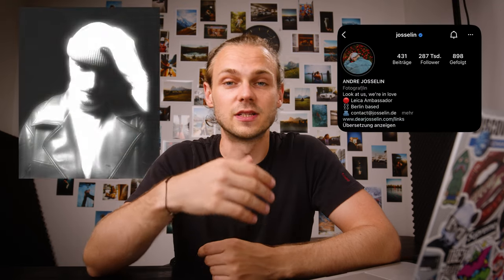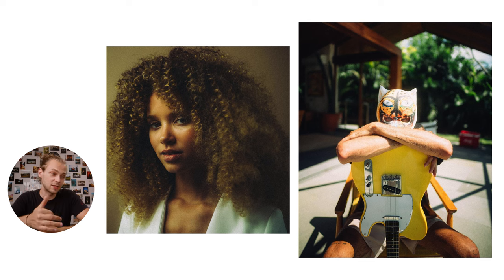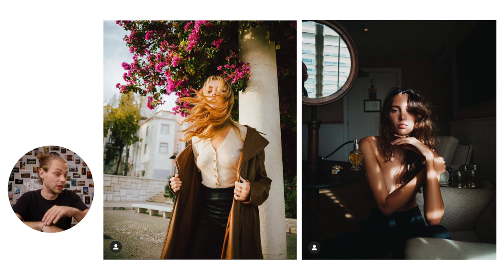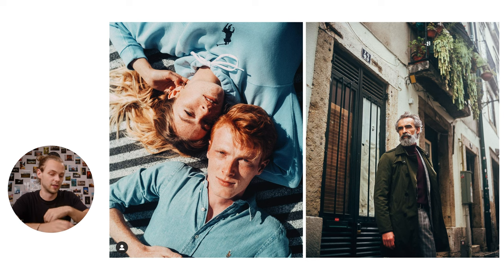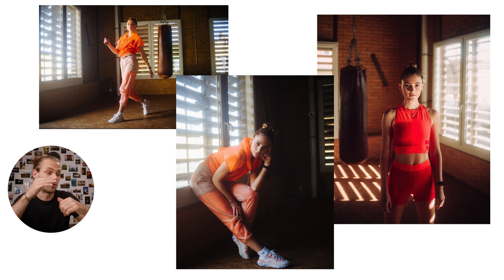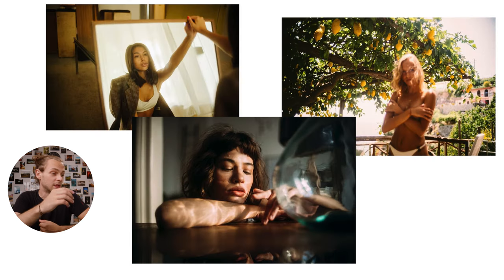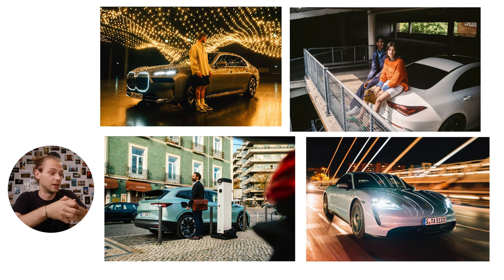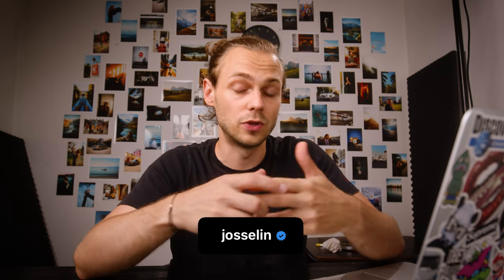Photographers you should follow on Instagram. (Andre Josselin)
In this series I present photographers you should follow on Instagram. Andre Josselin is an amazing portrait photographer. I recommend to follow him on Instagram @josselin

00:00 Intro
00:20 Portrait work
01:50 His work for Nike
02:06 Cinematic work
02:19 His work for major car brands. (BMW, Mercedes, Skoda, Porsche)